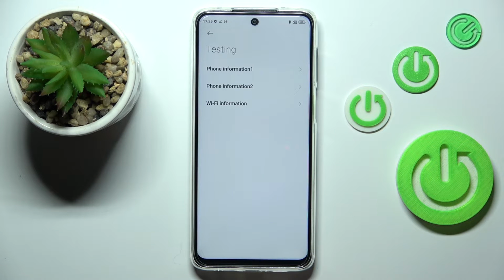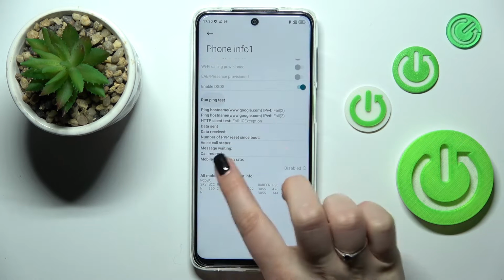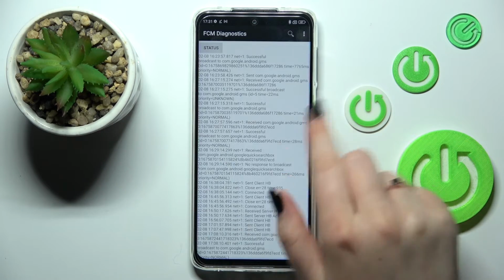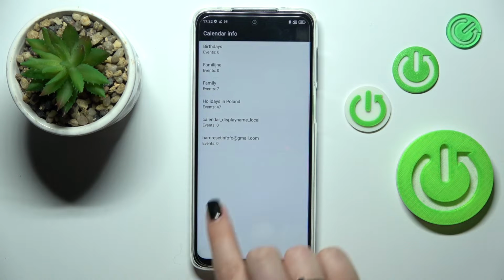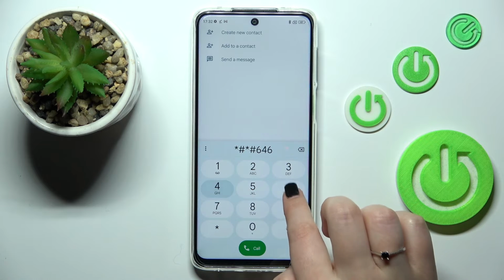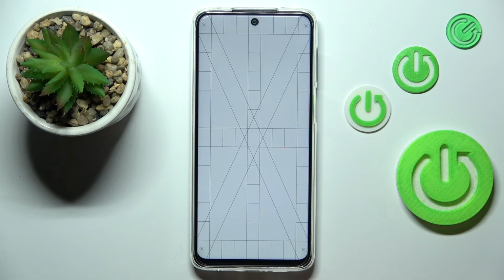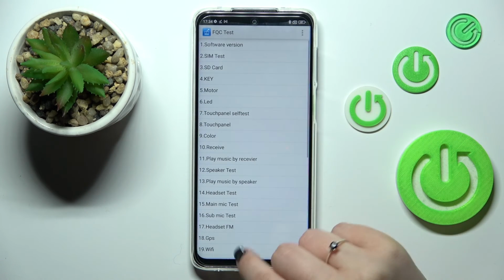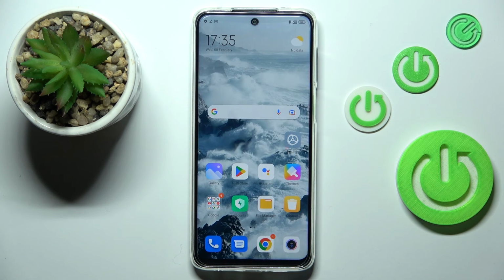How to Use Secret Codes on Redmi Note 10 Lite? Hidden Code Modes & Usefull Tools! Best Tricks & Tips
Good day. Discover the hidden features and functions of your Redmi Note 10 Lite with secret codes! In this informative video, we'll show you how to access the secret code menu on your device and explore various hidden options. From testing hardware components to accessing additional settings, secret codes can unlock a whole new level of customization and troubleshooting.

How to input secret codes in Redmi Note 10 Lite?
How to use hidden codes in Redmi Note 10 Lite smartphone?
How to access secret codes in Redmi Note 10 Lite phone?